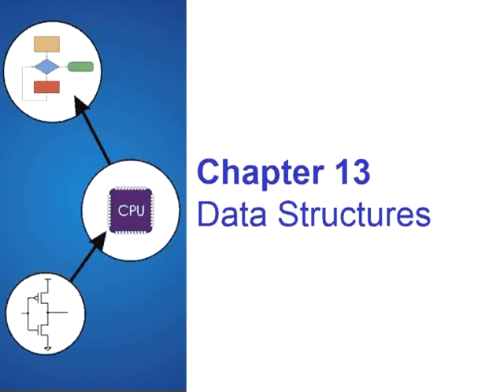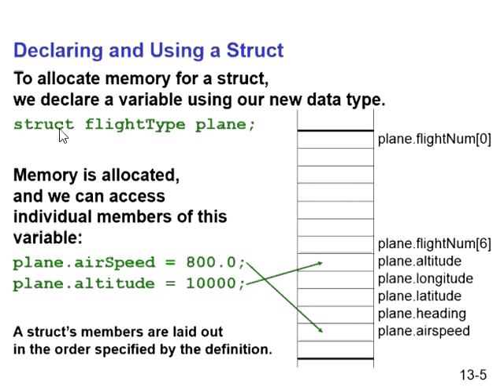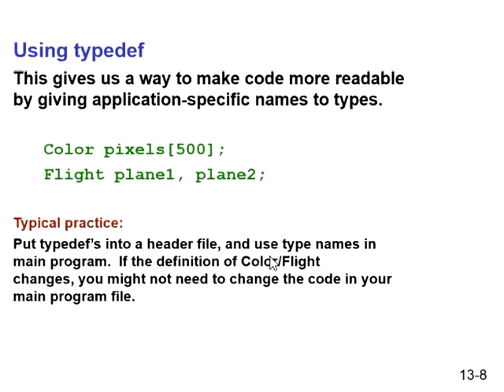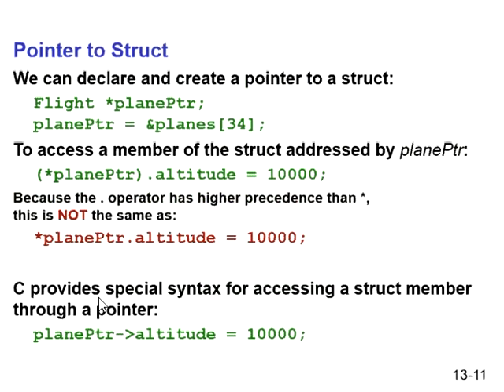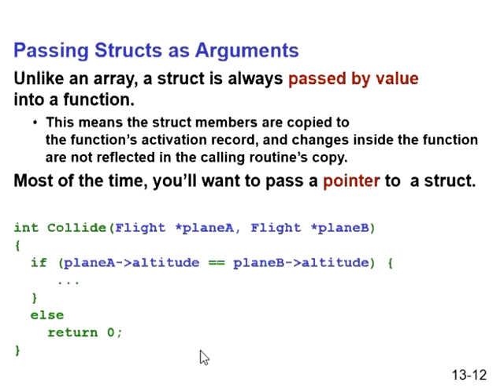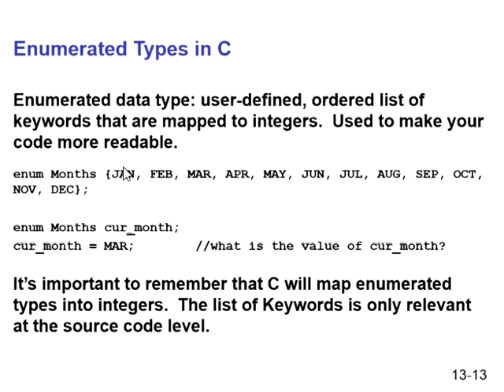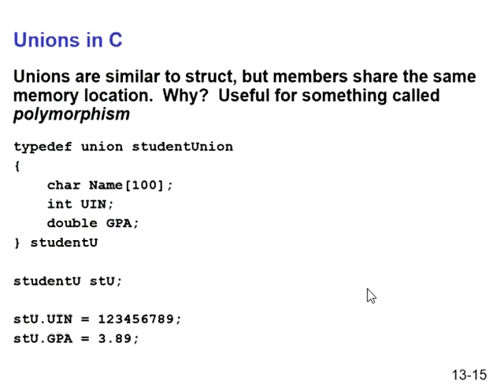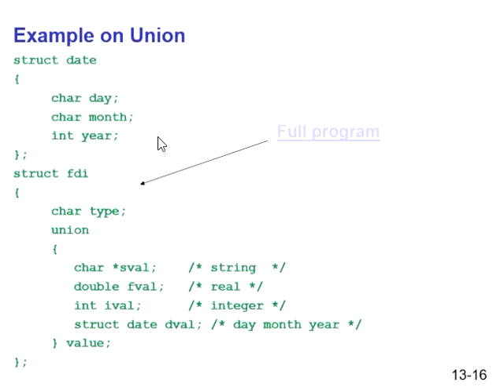Chapter 13-1 Data structures C Dang Thanh Tin